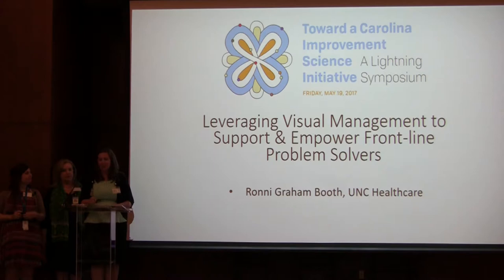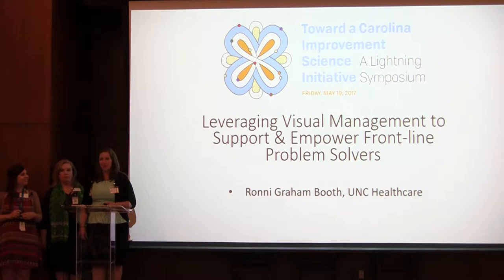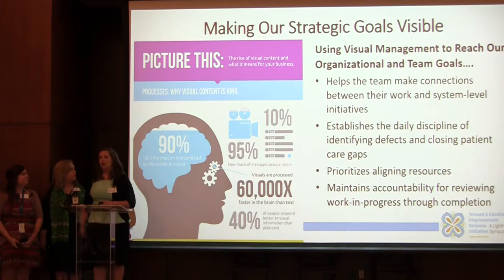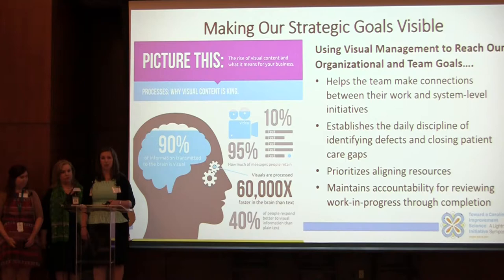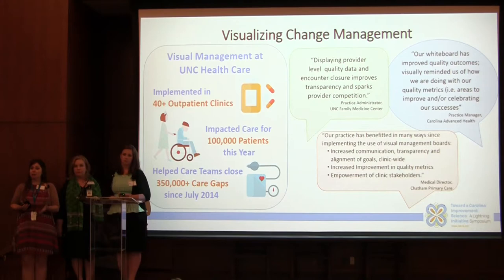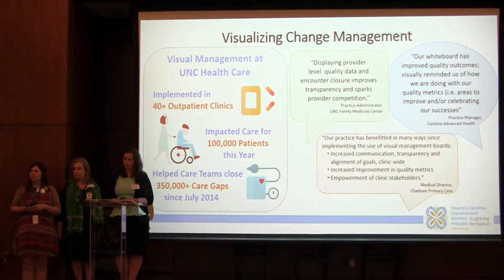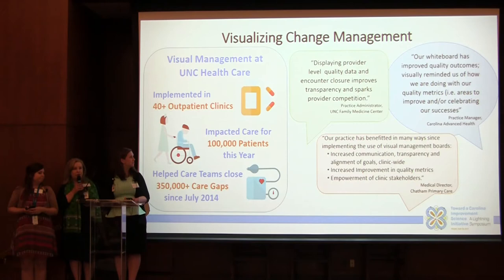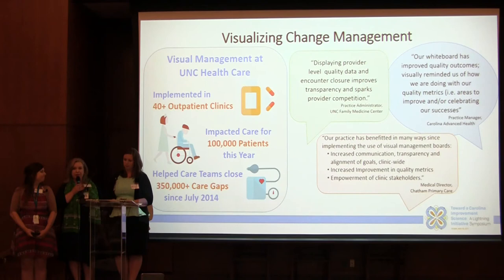Ronni Graham Booth – Leveraging Visual Management to Support & Empower Front-line Problem Solvers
AUTHOR: Ronni Graham Booth, UNC School of Medicine
CO-AUTHORS: Christine Reed and Ashley Edge